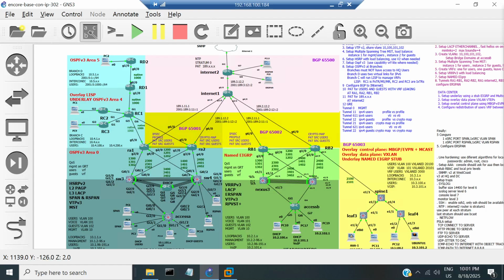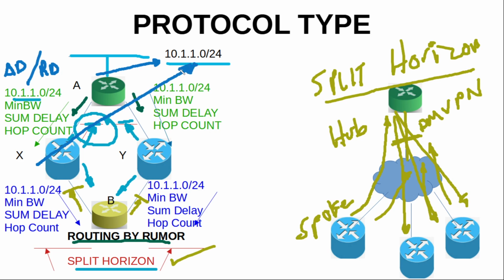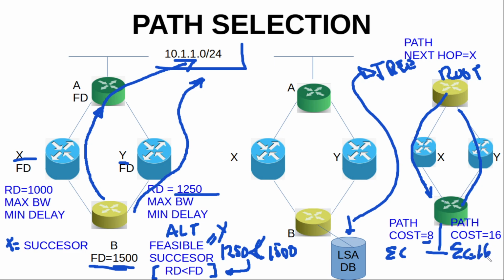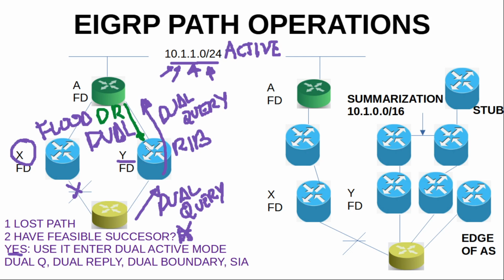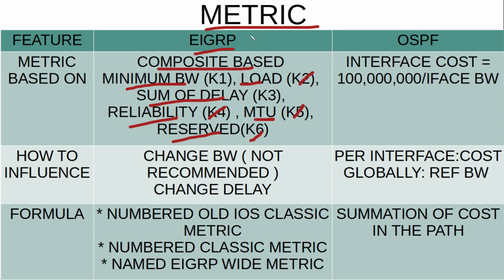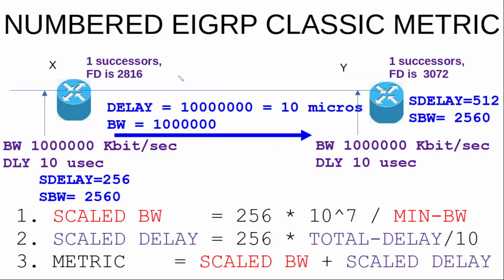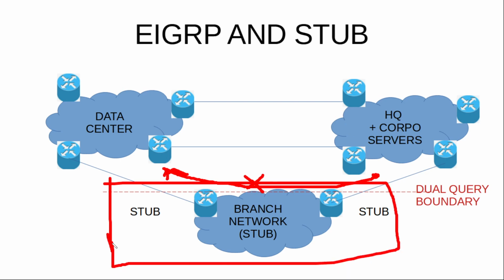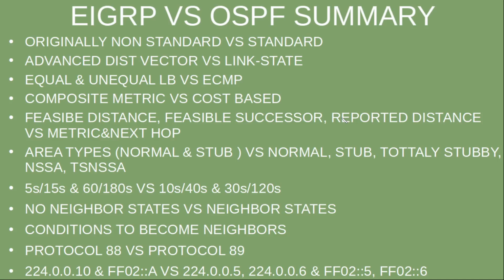CCNP ENCOR 3.2.aCompare routing concepts of EIGRP and OSPF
3.2.a Compare routing concepts of EIGRP and OSPF (advanced distance vector vs. link state, load balancing, path selection, path operations, metrics, and area types)

0:18 EIGRP AND OSPF DEFINITION
0:55  EIGRP vs OSPF PROTOCOL TYPE
11:00 EIGRP vs OSPF PATH SELECTION
15:10 EIGRP vs OSPF LOAD BALANCING
19:32 EIGRP vs OSPF PATH OPERATIONS
29:31 EIGRP vs OSPF METRIC
39:41 STUB NETWORKS
48:55 OTHER EIGRP vs OSPF DIFFERENCES